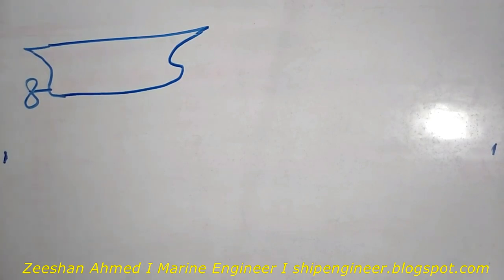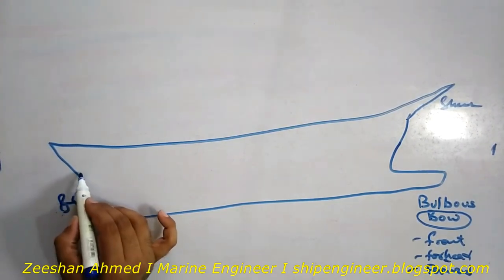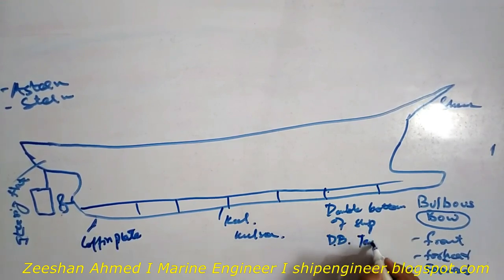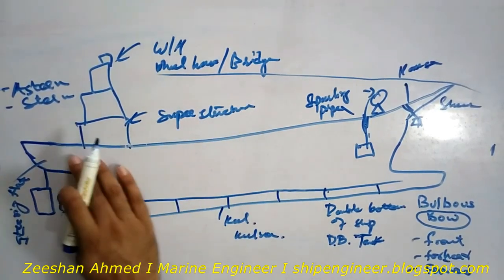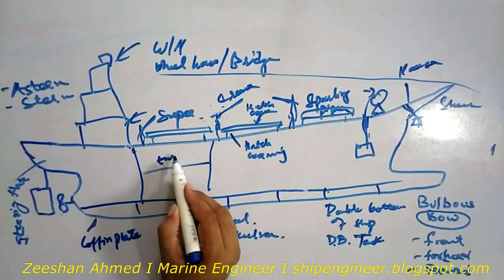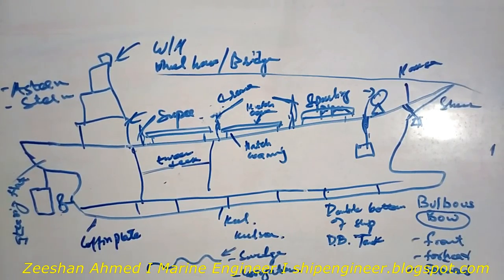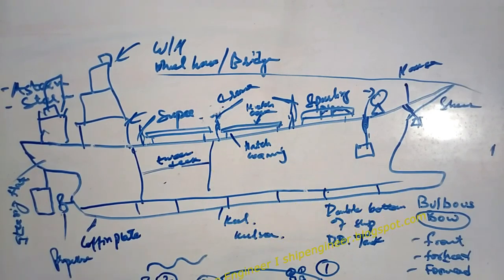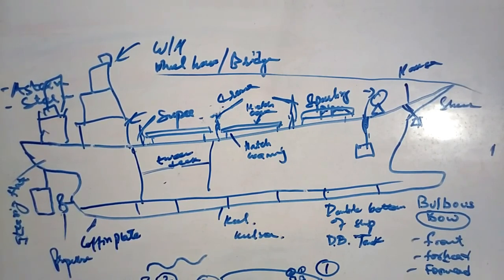Basic ship construction lecture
Some basic definition is covered in this lecture eg Bulbous bow, Stern, Steering flat, Keel, Rudder, Propeller, Superstructure, Wheel house, Spurling pipe, Hawse pipe, etc